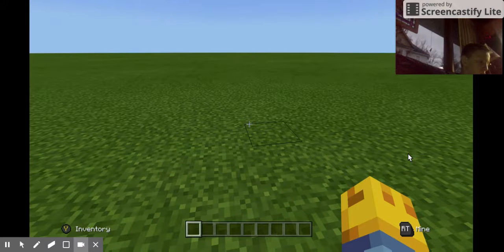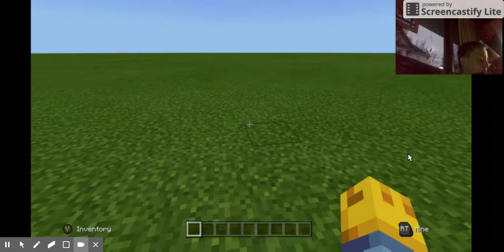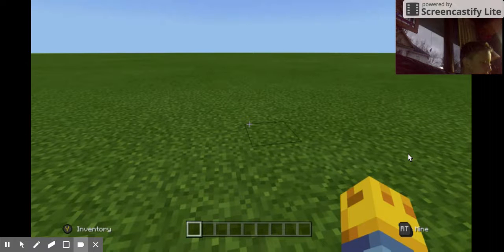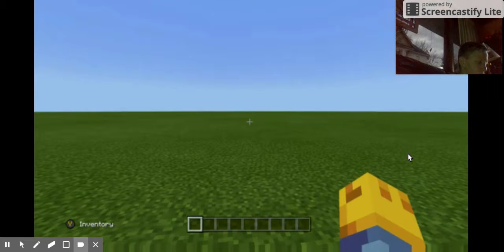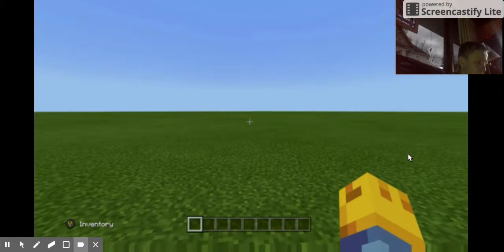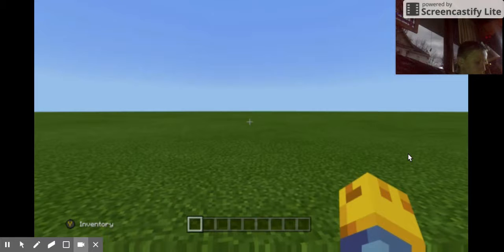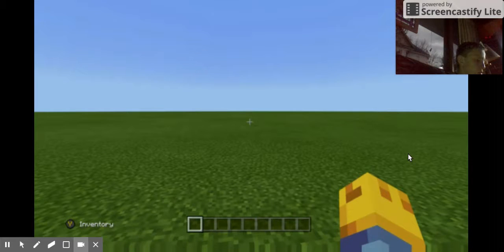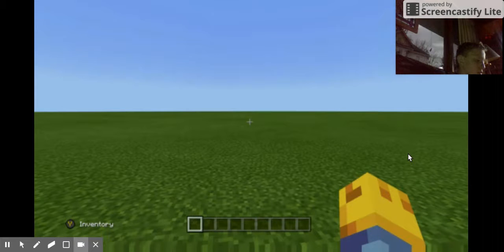Minecraft Mixer Stream!!! [S2 E4]